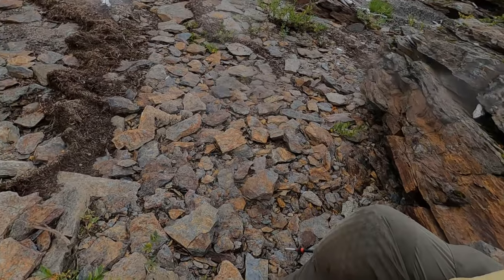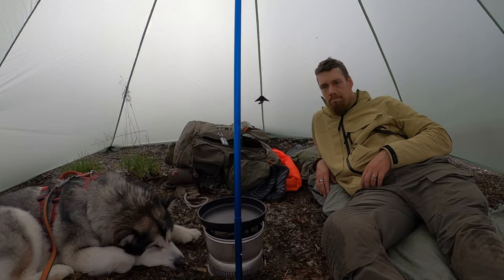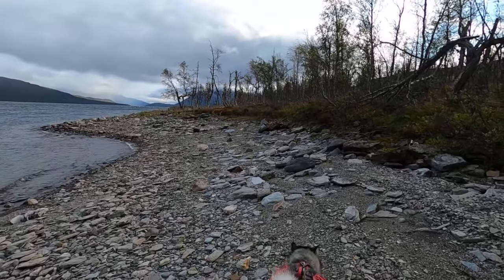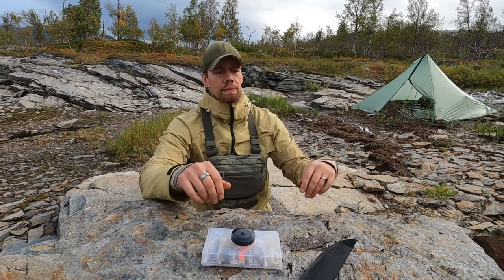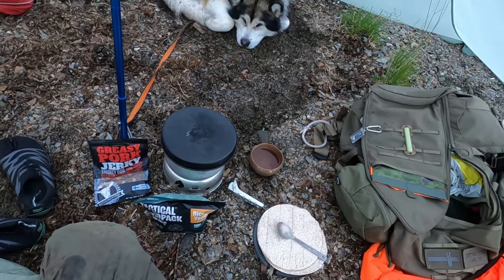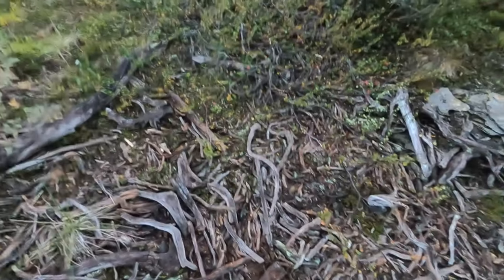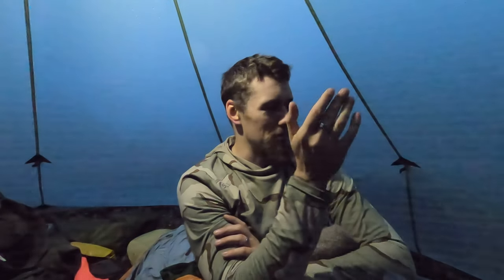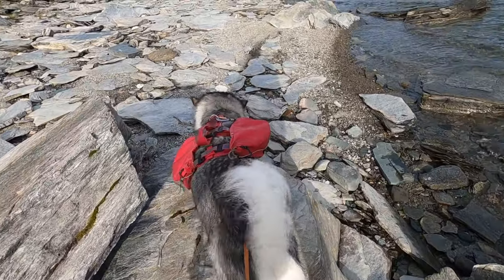Lakeshore camping in Norway with my dog | Not as planned!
Challenging terrain, heavy rain and strong winds force us to take shelter. I setup my Seek Outside floorless tipi tent right by the lakeshore, using natural rockface as a wind block. We didn't make it to where I was planning, but the views are so magnificent in Norway that I can't really complain! So relax, and welcome along with Rokka and I on this overnight adventure to the Norwegian north.
0:00 Welcome to Norway
1:52 Quick tips on how to setup a tipi shelter
3:49 Inside the shelter
5:15 Late lunch and talking about the hike
9:57 Minimalist fishing gear for hikers
12:29 Rain storm rolls back
14:42 Tortilla party in the wilderness
17:17 On stoves, campfires and Norwegian laws
19:22 Day 2, breakfast and coffee with a view
22:13 Hiking back by the shoreline

🥩 Rough Cut Beef Jerky The best jerky ever, worldwide shipping!

Taival Outdoors is a channel about the great outdoors: everything from multi-day wilderness backpacking to day hikes and overnight adventures. I also make outdoor gear reviews based on extensive testing and experiences from camping all year round. On many of my videos you'll also see my dog, Rokka the Alaskan Malamute, who has proven to be a great companion in the backcountry.